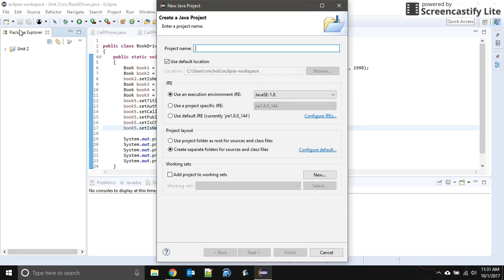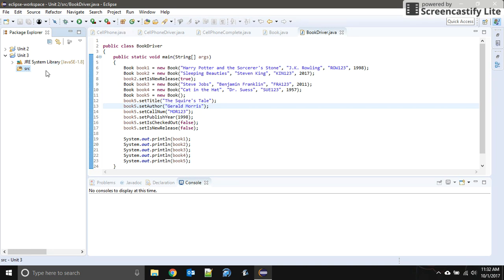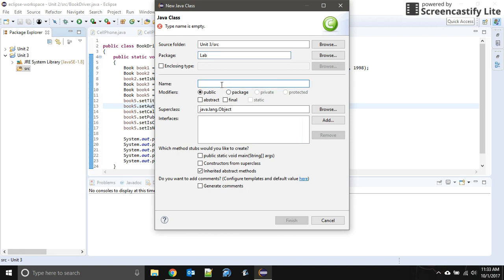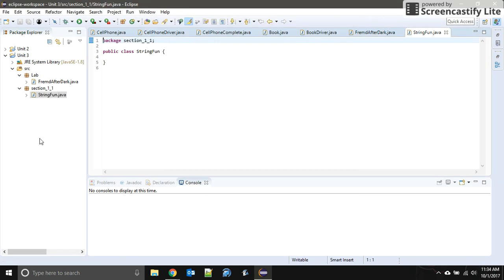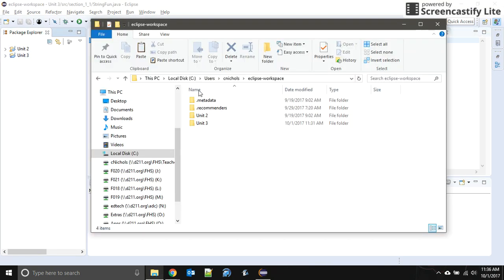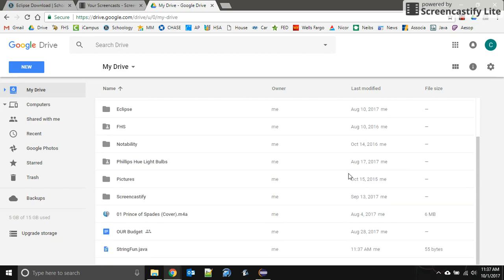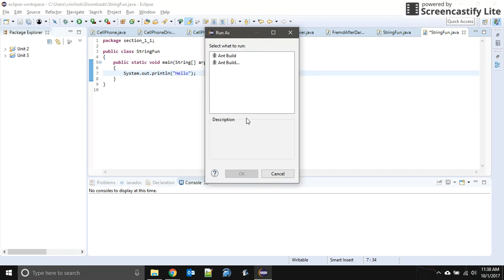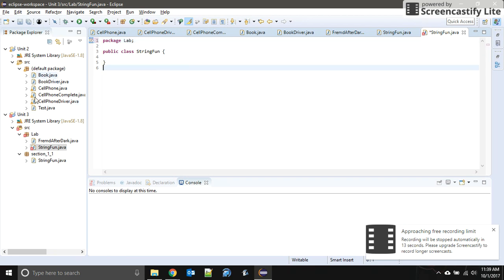Transferring java Files Tutorial